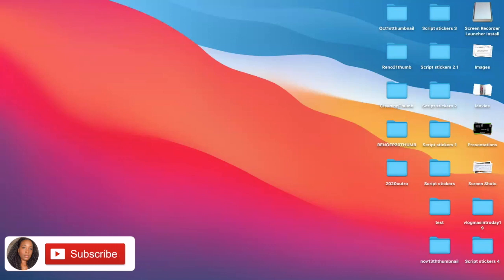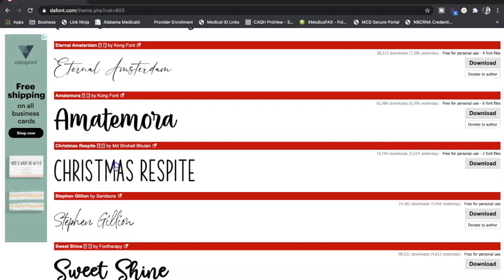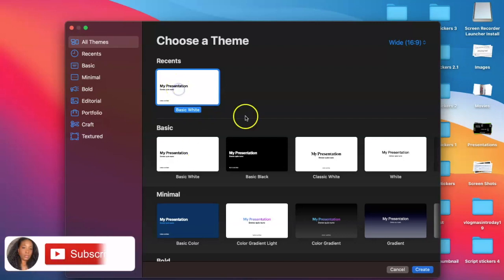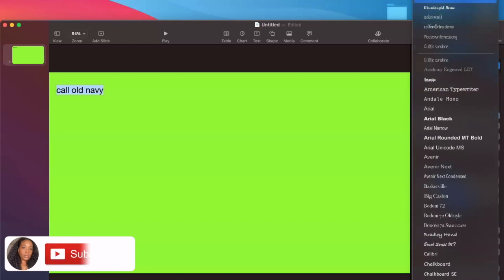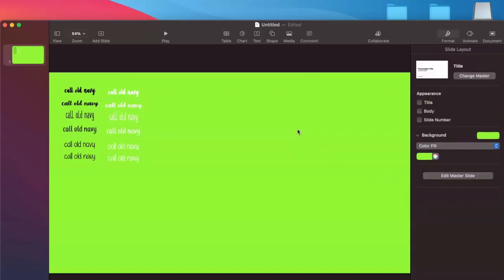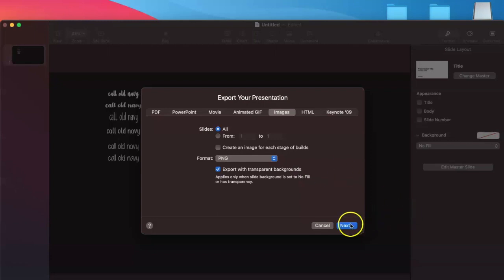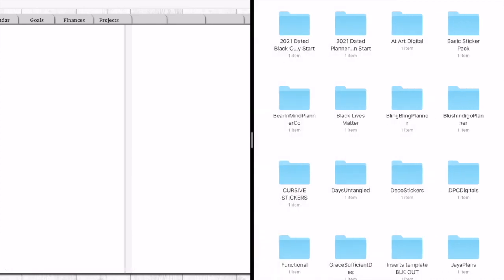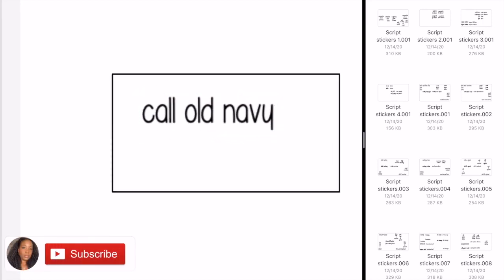Digital Plan With Me I How to Create Digital Script Stickers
***ITEMS USING***
iPad Pro 2nd Generation

***SHOPS MENTIONED***

Wanna follow my personal endeavors?